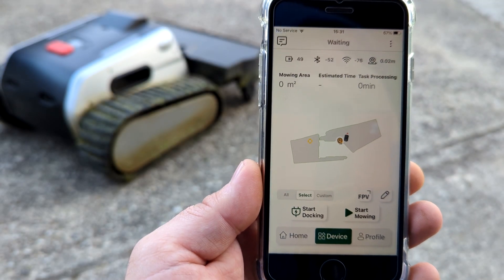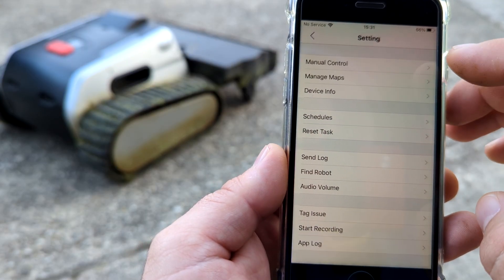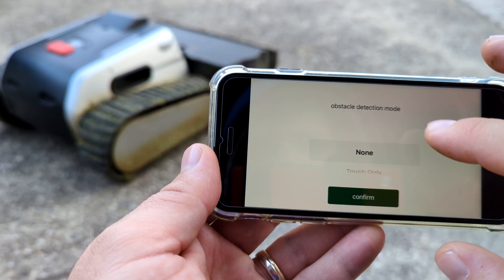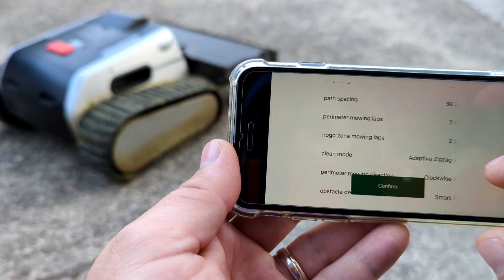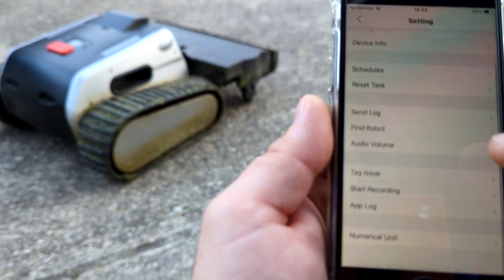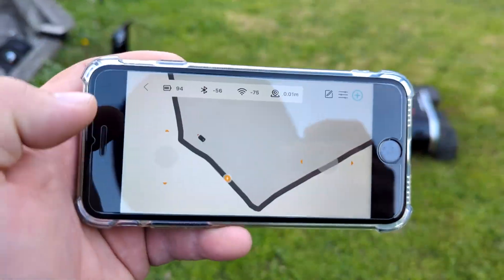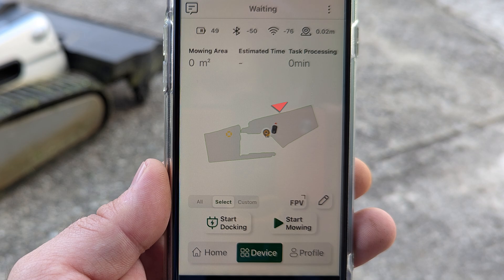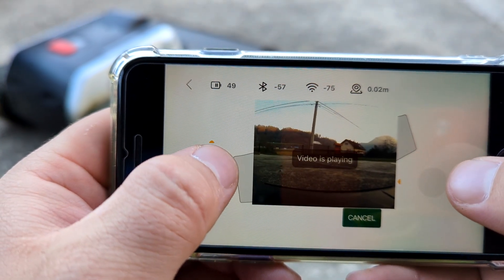Lymow app updates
In this video I show what new updates are arrived and what is in comming.

Timestamps:
00:00 - About this video
00:28 - Features before update
00:45 - Current update
01:13 - Future updates
02:15 - Charger position update
02:45 - Custom zone
03:00 - FPV view